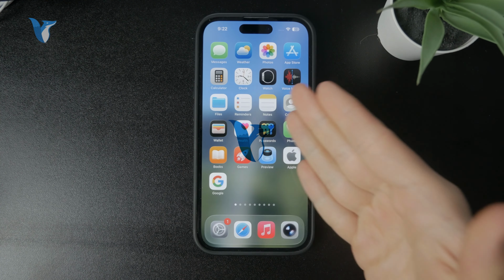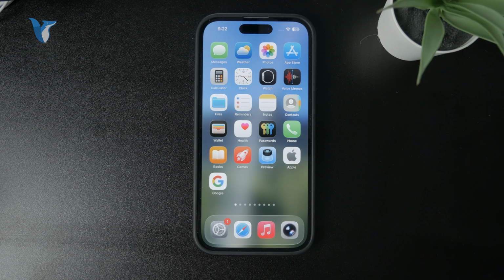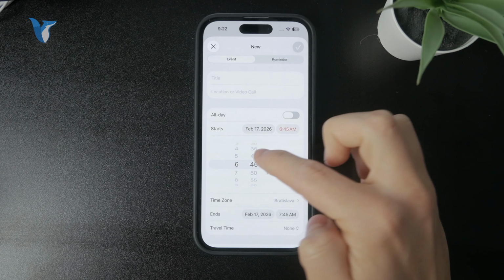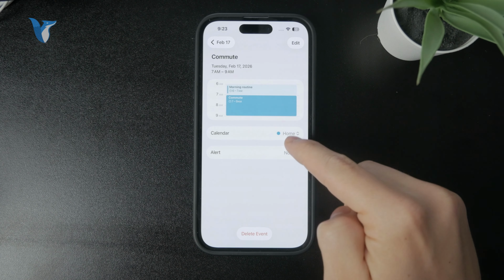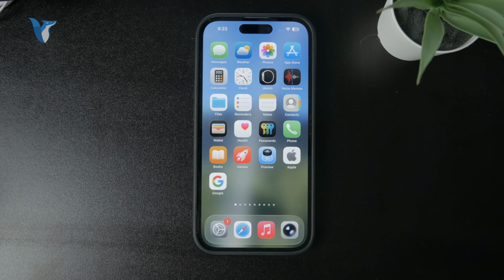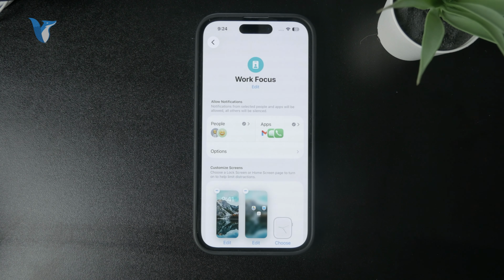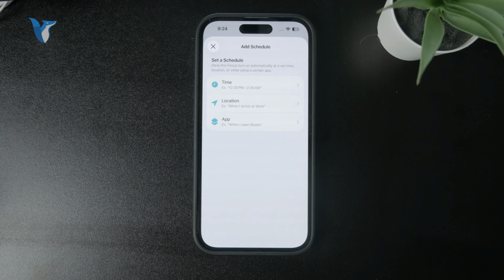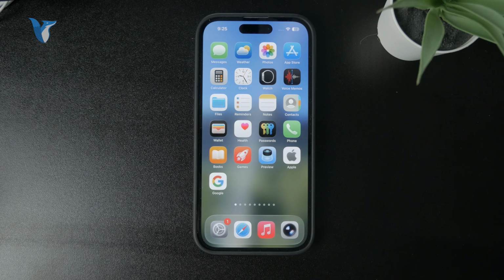How to Set Up Daily Schedule on iPhone (tutorial)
Want to organize your day with a daily schedule on your iPhone? In this video, I show you how to set up a full-day routine using Calendar and Reminders to stay productive and on track.